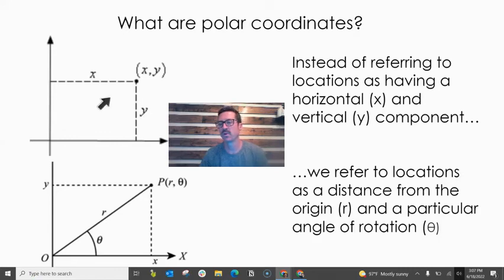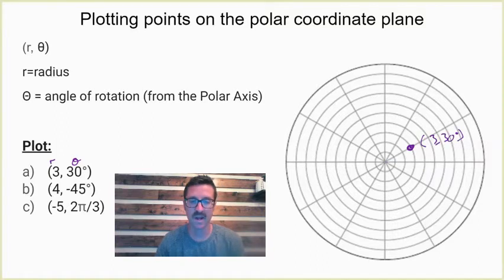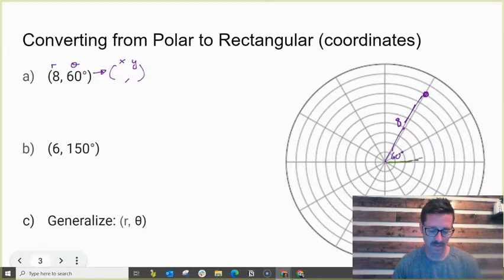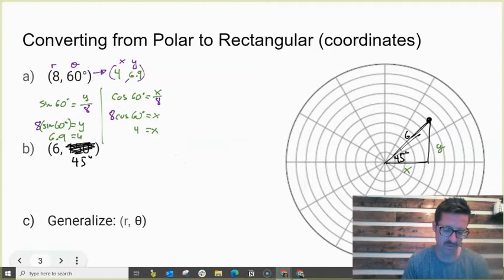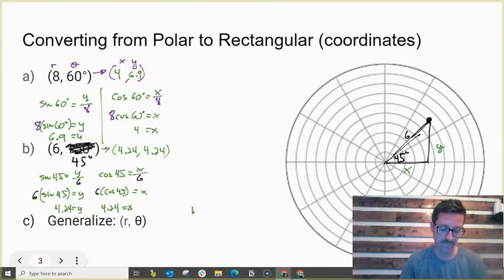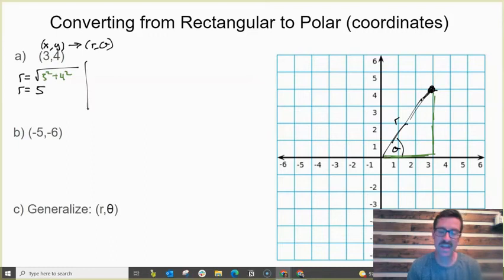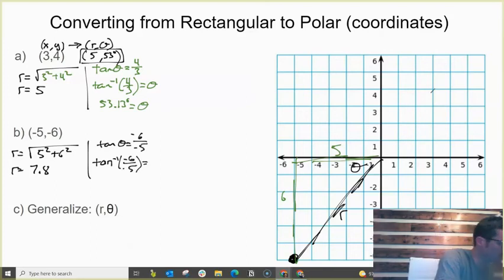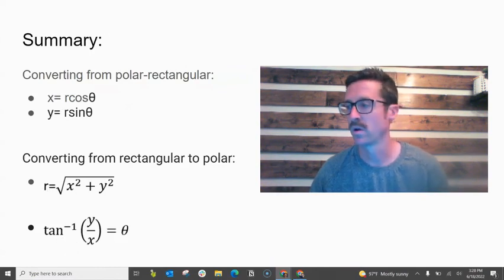Introduction to Polar Coordinates and Converting to Rectangular Form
What is the polar coordinate plane and how do we convert points between rectangular and polar form? We start this video by graphing polar points, then we learn how to convert between polar and rectangular/Euclidean form.

TIMESTAMPS:
0:00 Introduction and Definitions
0:40 Plotting points on the polar plane
2:23 Converting polar points to rectangular
6:09 Converting rectangular points to polar
9:45 Summary / Takeaways